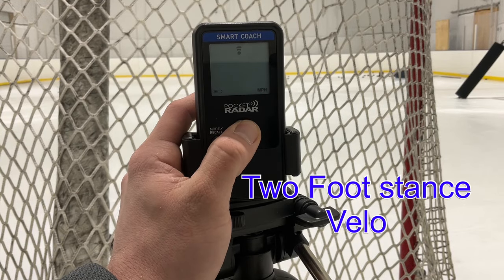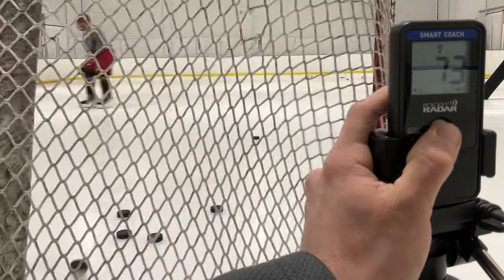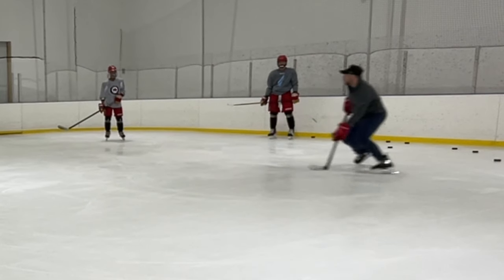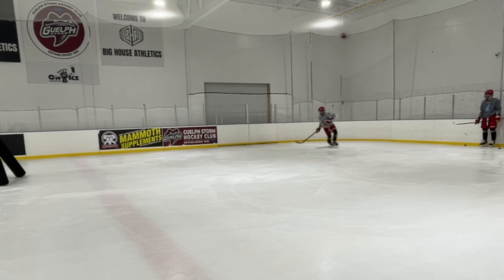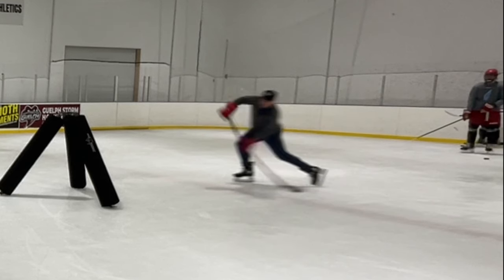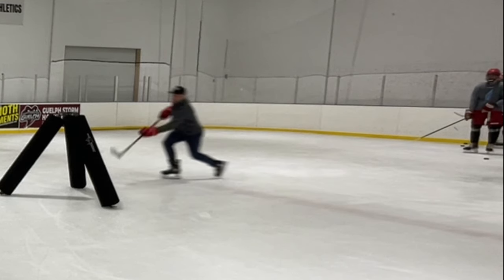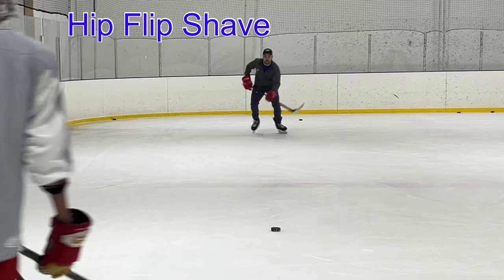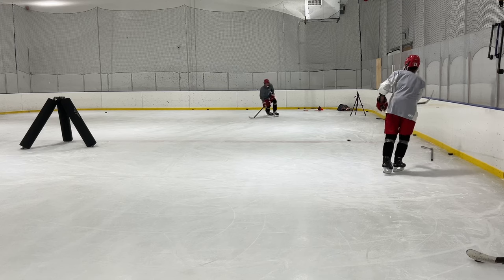HOW TO SHOOT THE PUCK MULTIPLE WAYS- 2010AAA SHOOTING TECHNIQUE ASSESSMENT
Take a look at the Demos and your repetitions.

Make sure to take note of
1) Footwork
2)Where you are receiving the puck on the blade
3)Where your eyes are scanning
4) Where you are pulling the puck from (on the blade, is it toe, is it middle)